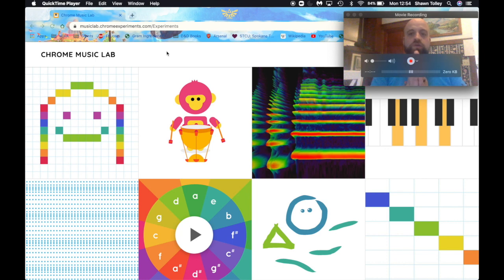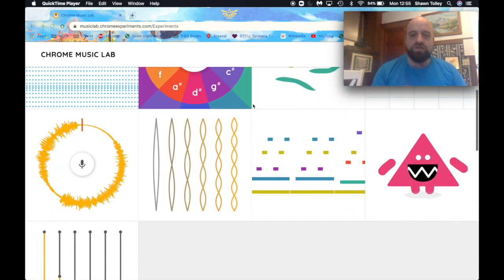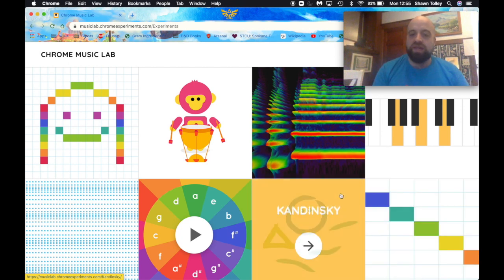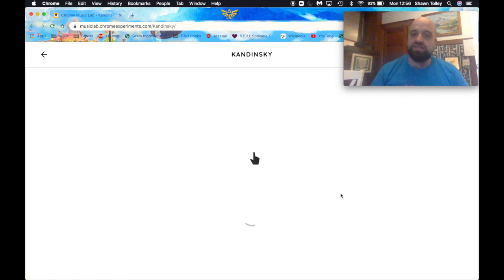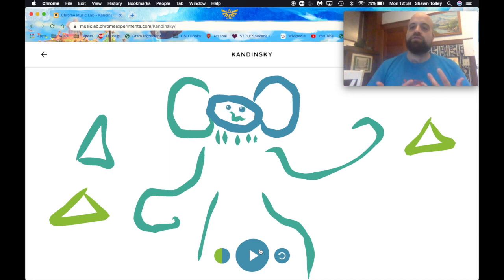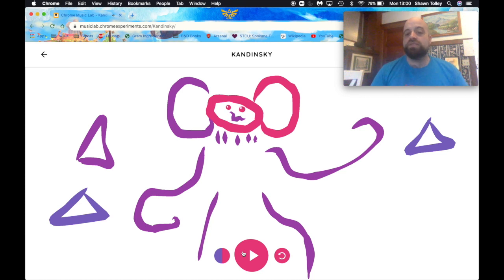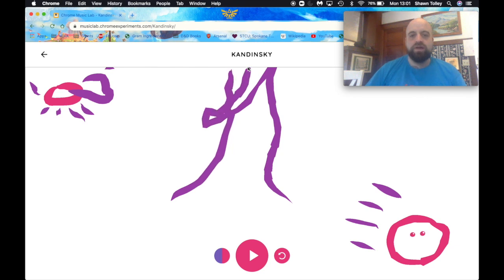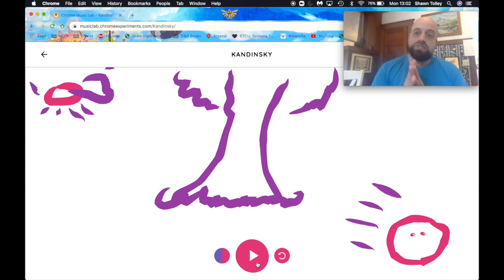Kandinsky Tutorial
This is a tutorial video for Kandinsky in Chrome Music Lab